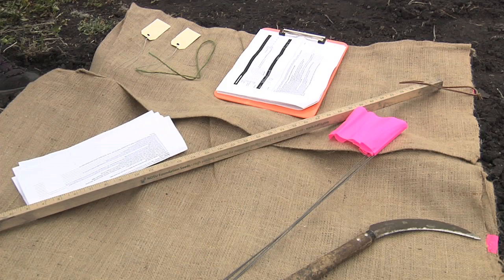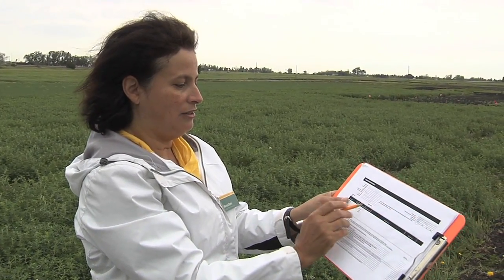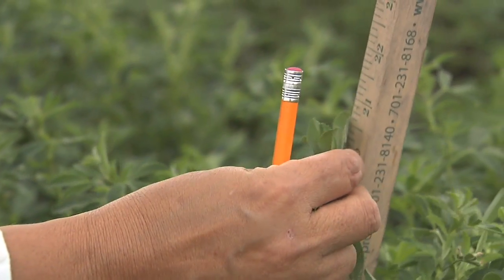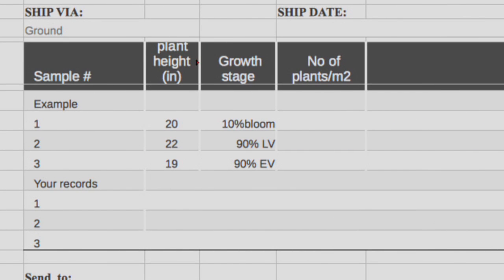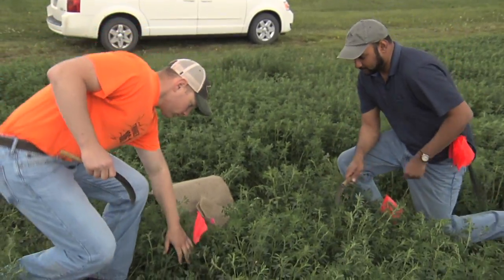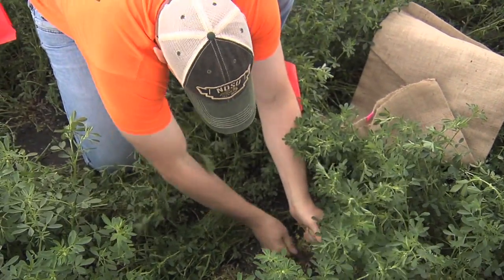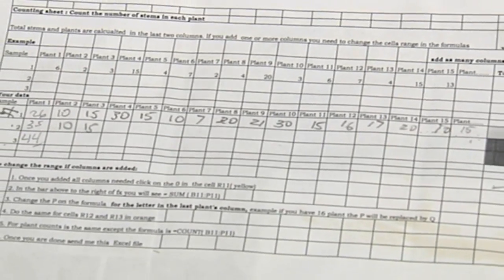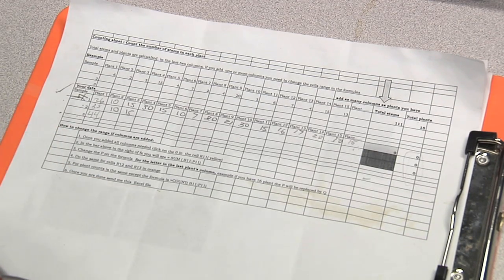How to Count Alfalfa Stems and Plants in Alfalfa